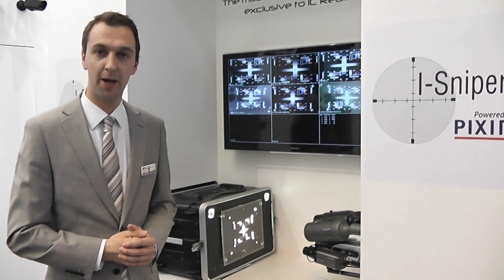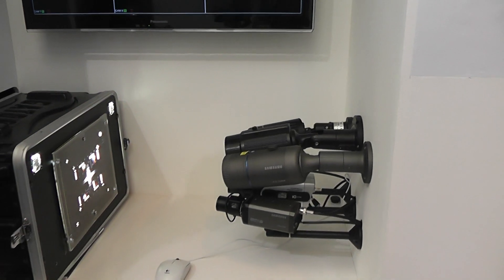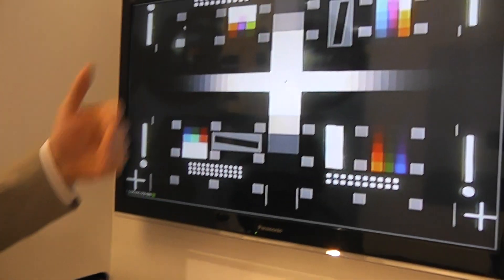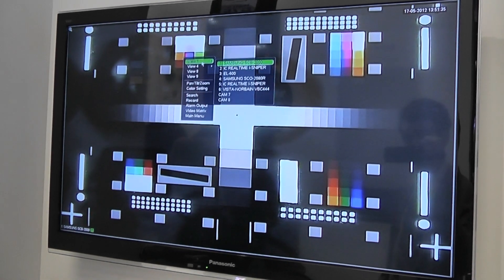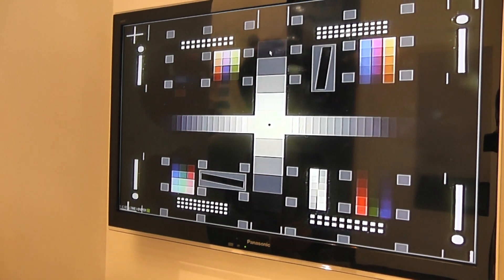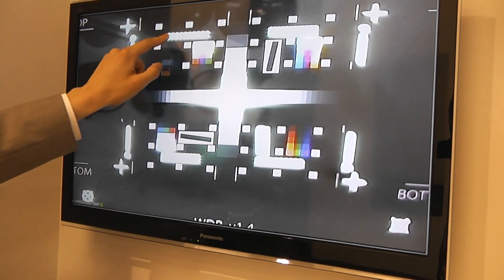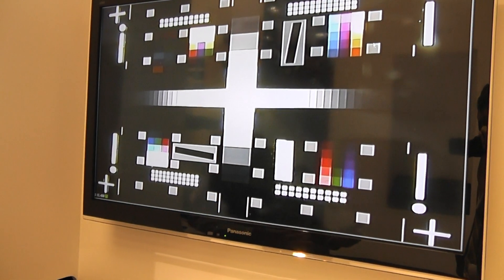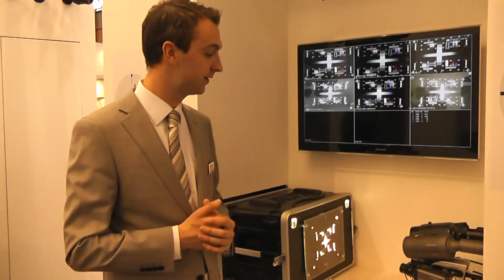IFSEC 2012 I-Sniper launch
I-Sniper, the most accurate chip in the world, is an imaging solution created exclusively by Pixim for IC Realtime. I-Sniper cameras deliver clear, detailed images in real-world scenes, night and day, even under challenging, mixed lighting conditions. I-Sniper cameras have been custom tuned with camera settings specifically for IC Realtime's
line of DVR's. Results include in 25-45% longer recording times vs. non-optimized 3rd party cameras.

• 690 HTVL effective resolution
• Global electronic shutter
• 120 dB max wide dynamic range
• 0.1 lux min illumination (colour, 25FPS)
• 0.001 lux min illumination (B&W, DSS On)

I -Sniper is a True WDR imaging sensor. Unlike surveillance cameras today using digitally enhanced backlight compensation or DWDR, I-Sniper sensors incorporate an
exact Pixel by Pixel adjustment. No application is too dynamic for I-Sniper!